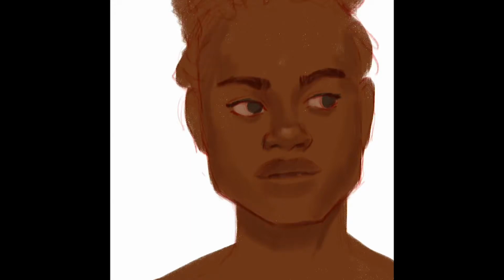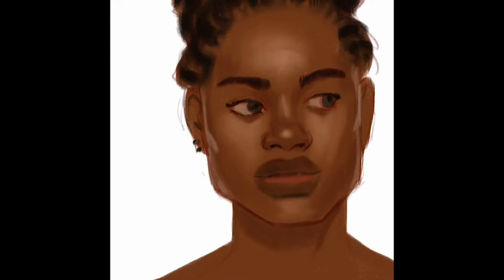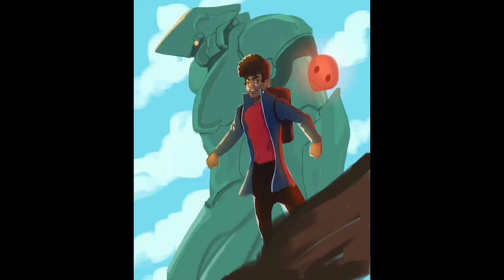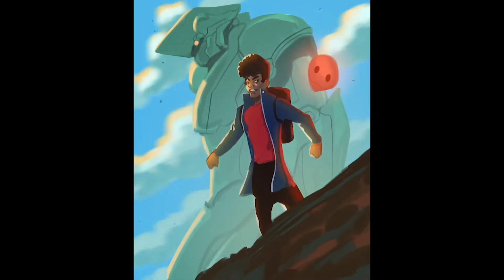drawing in procreate for a year and what i think about it now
a quick video to showcase some of my procreate work done over the last year as I have had access to procreate for almost a year since the launch of the iPad Pro 2018 last year